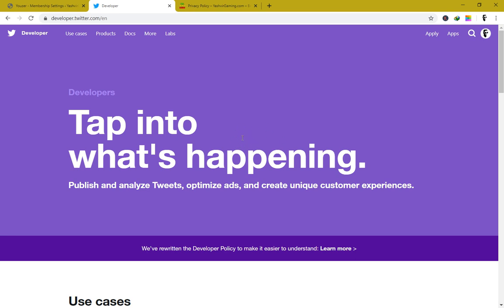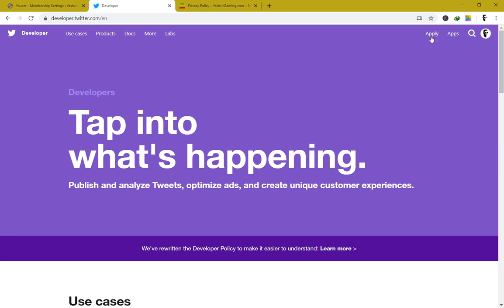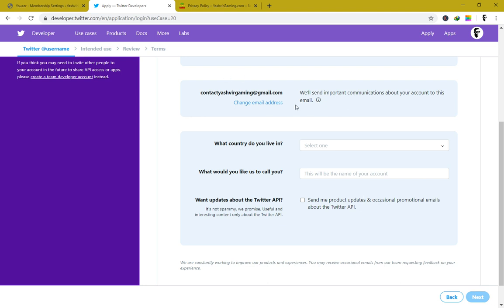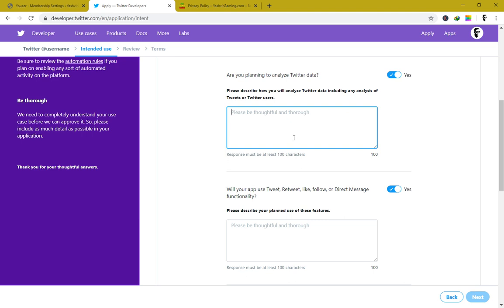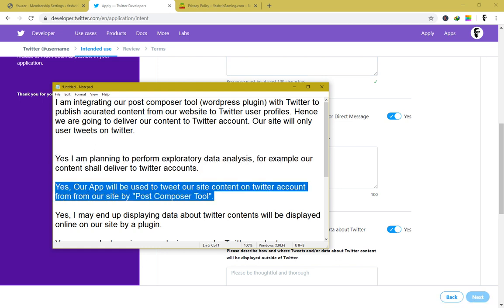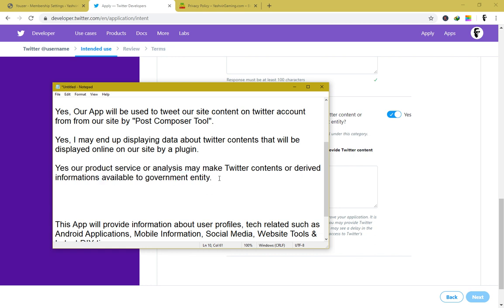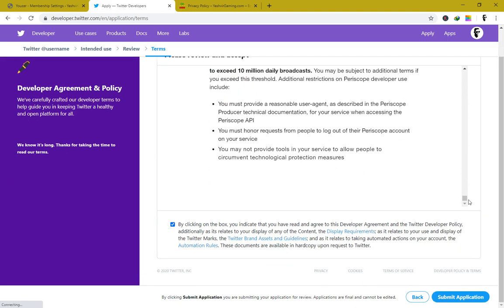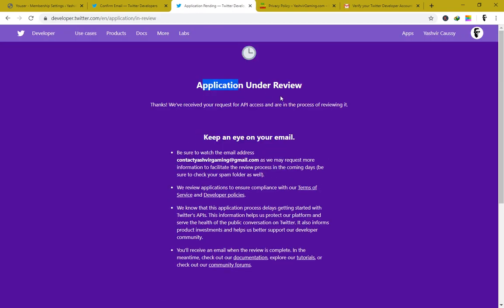Step 1: Setting up a 👩‍💻 Twitter API developer account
🎀  𝒟💞𝒲𝒩𝐿❤𝒜𝒟 𝐻𝐸𝑅𝐸  🎀

Learn how to use the Twitter API for collecting public data from Twitter! We'll walk through step-by-step in this tutorial to show you exactly what you need to get started and access data with an authorization token.

SUPPORT ME!

Be a patron for my Reaction and support more videos like this!